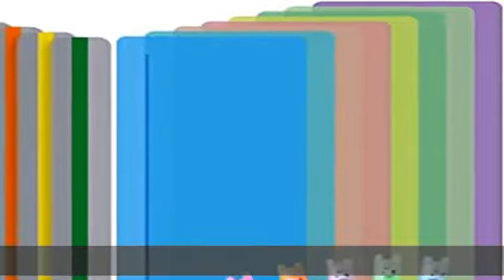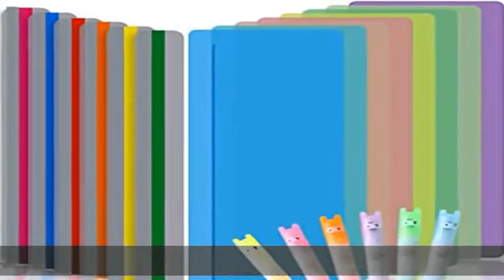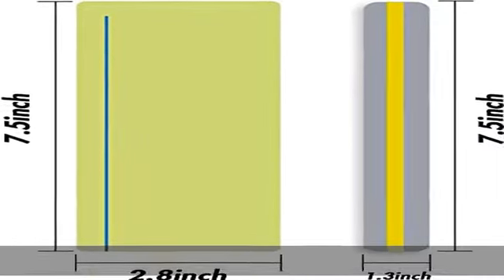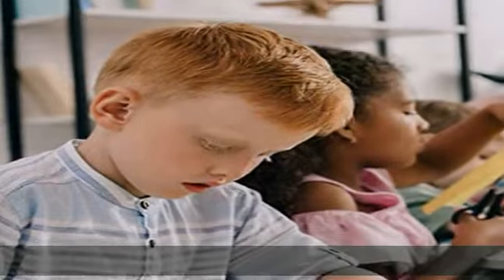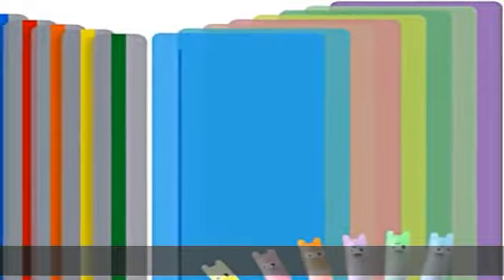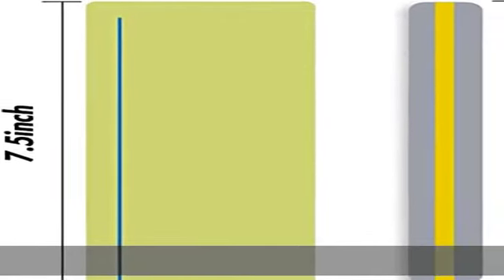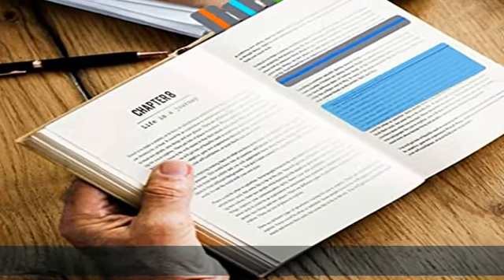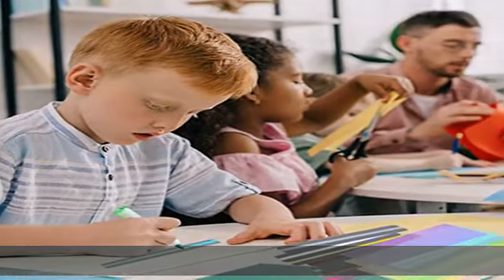Koogel 16Pcs Reading Guide Strips, 2 Sizes Reading Ruler Reading Tracking Highlight Strips Colored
Koogel 16Pcs Reading Guide Strips, 2 Sizes Reading Ruler Reading Tracking Highlight Strips Colored Overlays Bookmark Assorted Colors Helps with Dyslexia